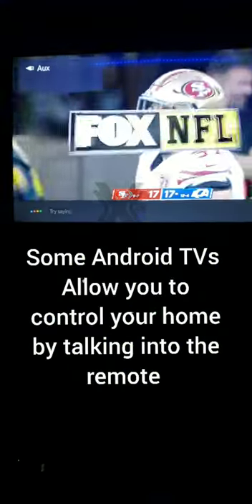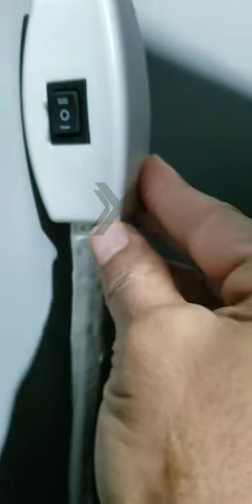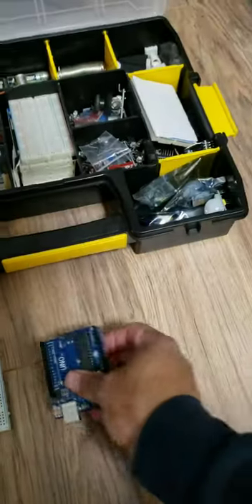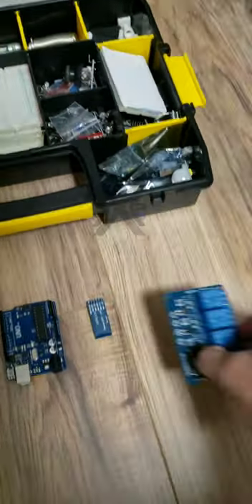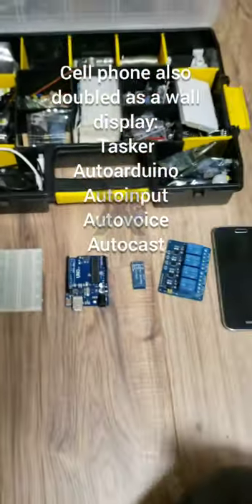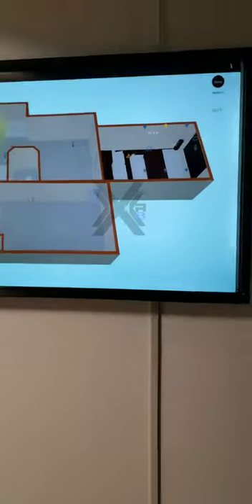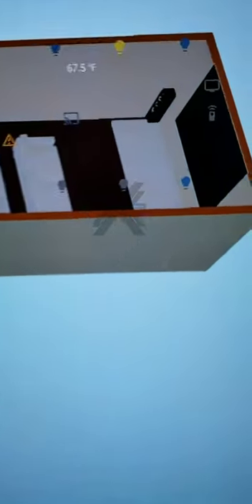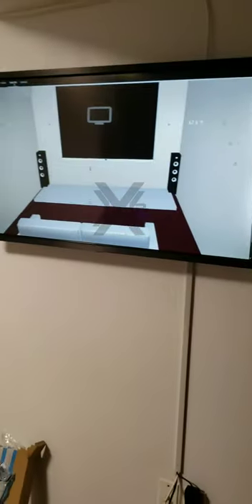Automating things that aren't automated. My Smarthome theater media room.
Here's a video showcasing a powered projector screen that I tapped into to include in my smart home.  Initially back in 2015 I used arduino, bluetooth, HC05 bluetooth device, a relay and an old cell in the theater to also double as a wall control unit. Tasker, Autovoice, Autoinput, from an Android phone allowed me to speak commands into my watch and phone relay the command to the old phone which would then activate bluetooth and control the arduino board to control the screen. As technology improved there was no need for those devices and now I use a wifi relay and has been incorporated in my smarthome.

The projector screen was $60 in 2015, the arduino supplies were less than $15 dollars, the new wifi device was $18 back in 2019. This  was my method of controlling devices before smart home tech improved to give us smart lights, plugs, and appliances. This tech also keeps you off the grid since its bluetooth and you can program your HC05 bluetooth with a special password or pin and have it fire specifically on your own custom triggers: ex Up/down uUuup/Doowwnn  in case you were concerned about someone connecting and controlling.